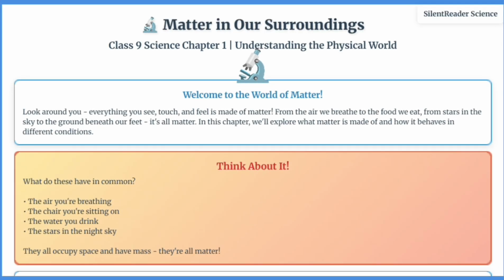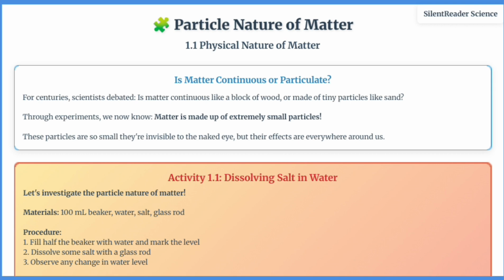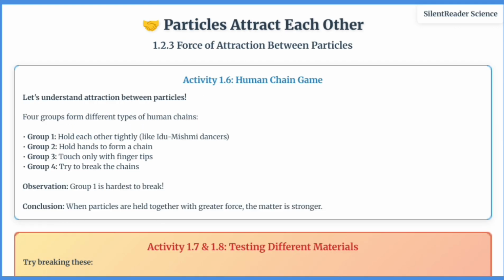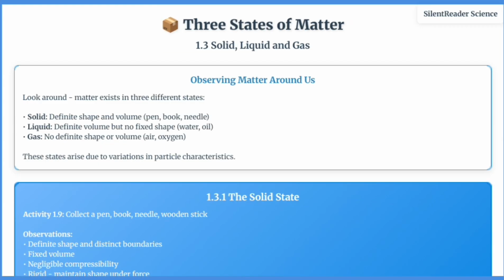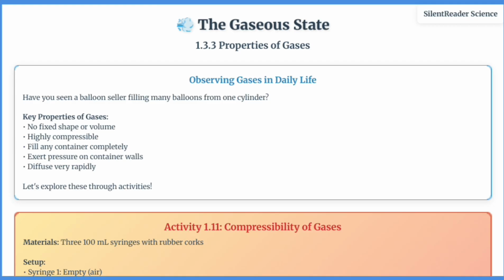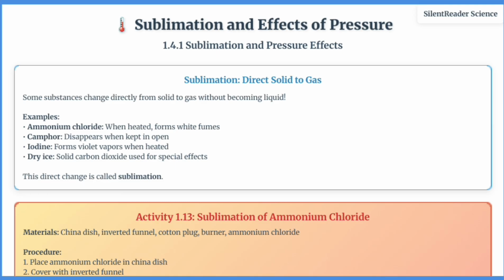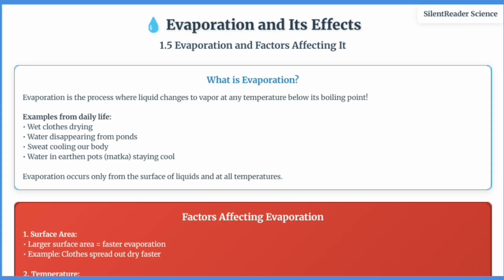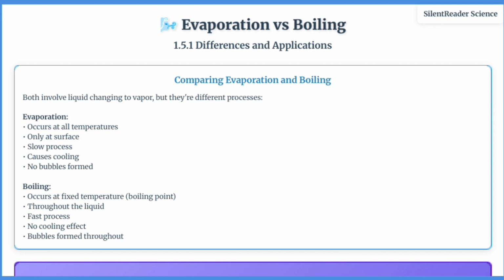Class 9 Science Chapter 1: Matter in Our Surroundings | Complete Whiteboard Animation | SilentReader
Welcome to Class 9 Science Chapter 1 - "Matter in Our Surroundings"! In this comprehensive whiteboard animation lesson, we explore the fascinating world of matter that makes up everything around us.

📚 What You'll Learn:

Particle Nature of Matter

Characteristics of Particles

Three States of Matter (Solid, Liquid, Gas)

Changing States of Matter

Evaporation and Its Effects

Real-life Applications and Experiments

🔬 Chapter Highlights:
✅ Complete NCERT coverage with whiteboard animations
✅ Interactive activities and experiments
✅ Particle movement demonstrations
✅ State change explanations
✅ Evaporation vs Boiling comparison
✅ Real-world applications

Science enthusiasts

Homeschooling students

⏰ Video Chapters:
0:00 Introduction to Matter
2:30 Particle Nature of Matter
5:15 Characteristics of Particles
8:45 Three States of Matter
12:20 Changing States
16:10 Evaporation Process
19:30 Applications in Daily Life
22:45 Chapter Summary

🎯 Key Topics Covered:

What is matter made of?

How do particles behave?

Why do solids have fixed shapes?

How does evaporation cause cooling?

What is sublimation?

Traditional cooling methods explained

📝 Study Materials:

Complete chapter notes

Important definitions

Activity-based learning

Conceptual understanding

Connect with SilentReader:
📚 Check our playlist for more Class 9 content

This video covers the complete NCERT Class 9 Science Chapter 1 curriculum with engaging animations and clear explanations to help you master the concepts easily.